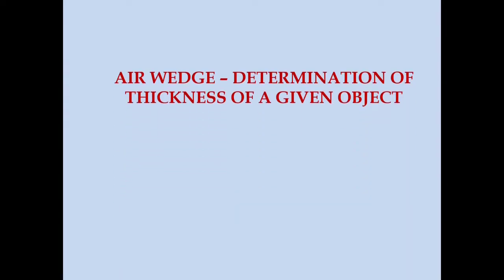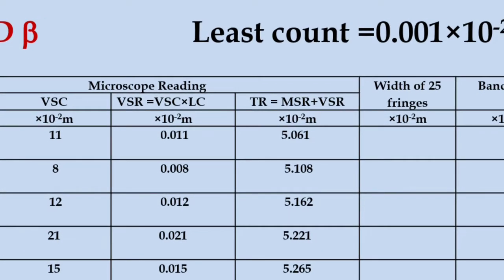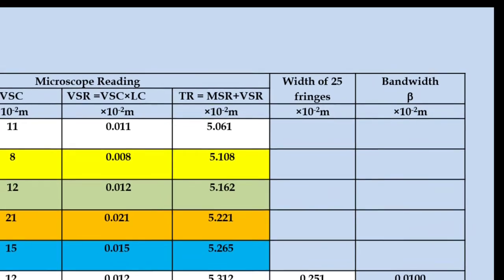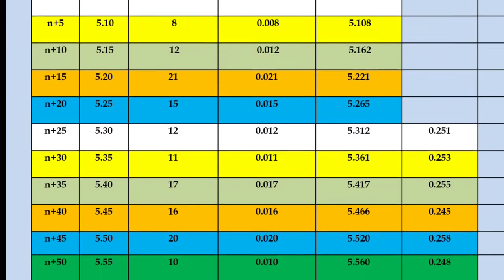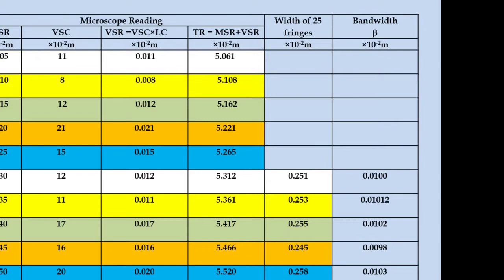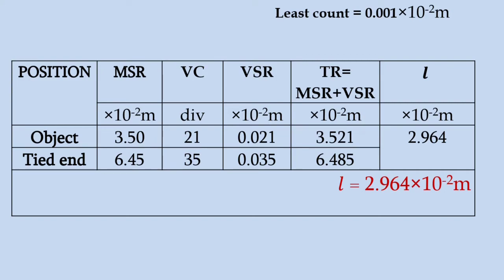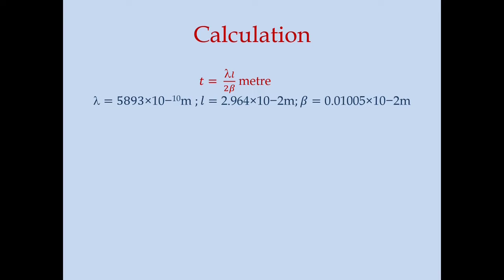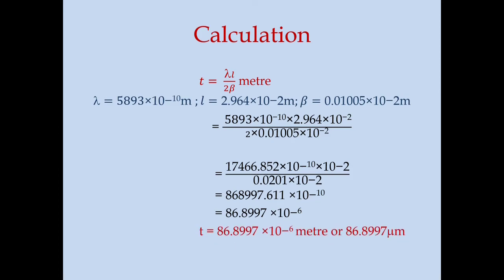Air Wedge# Determination of thickness of an object# Calculation#